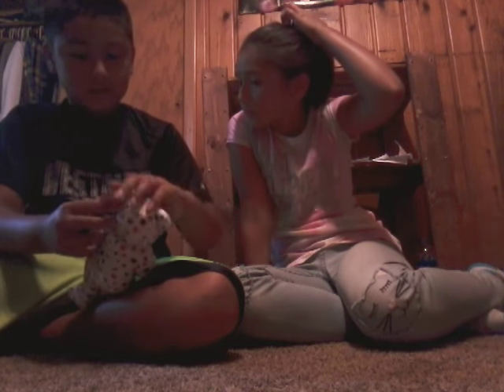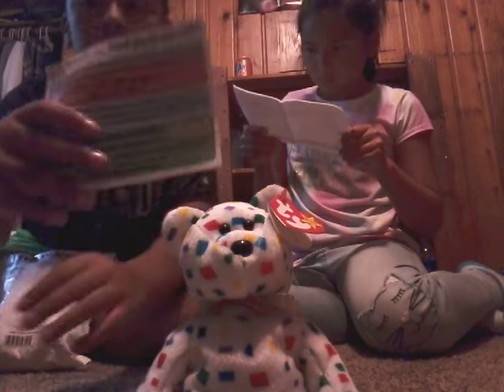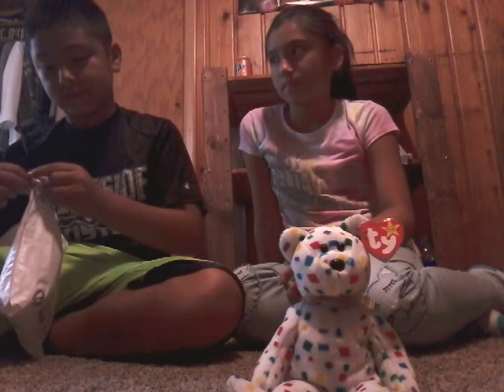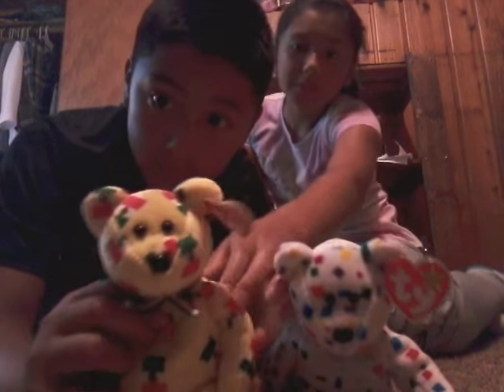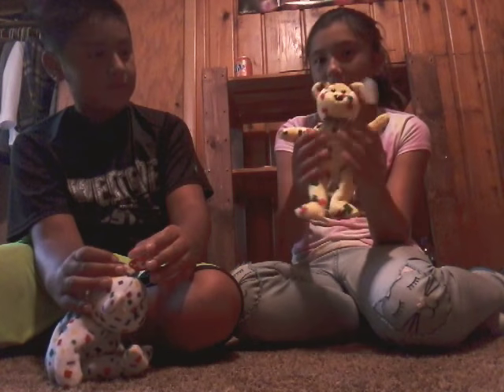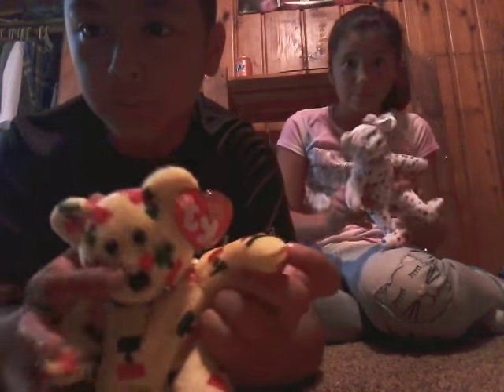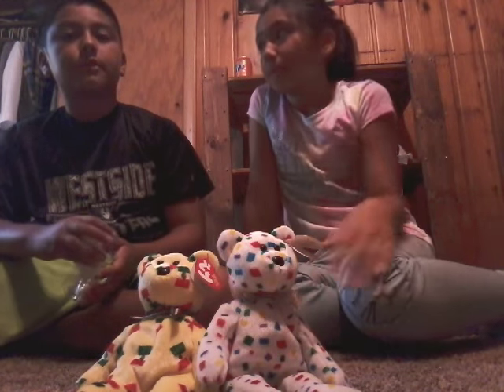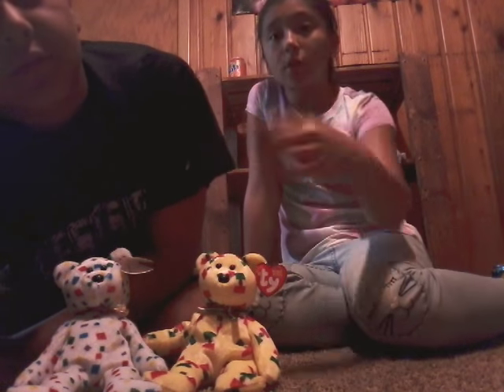Unboxing beanie babies